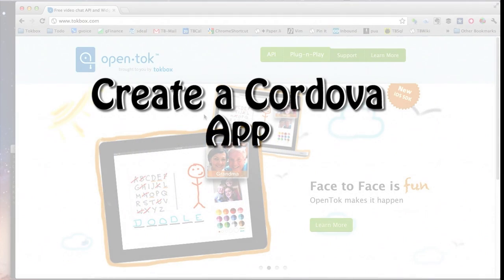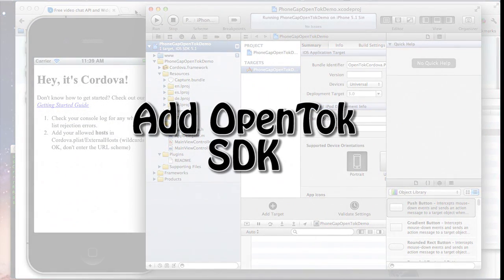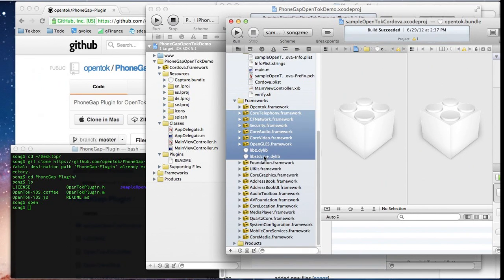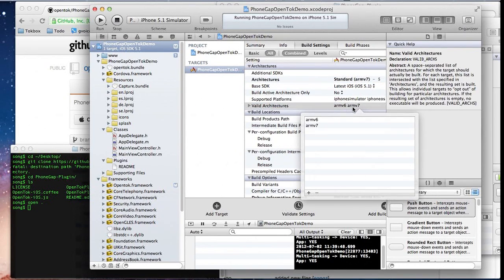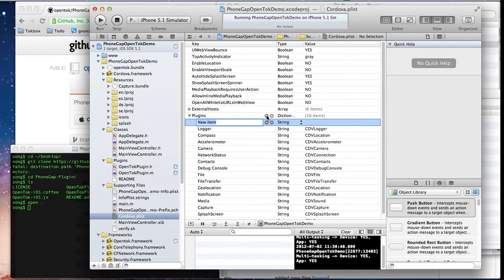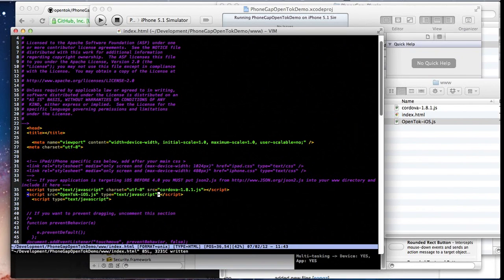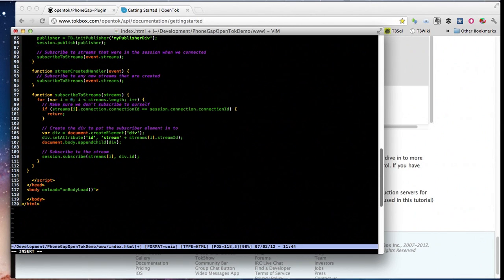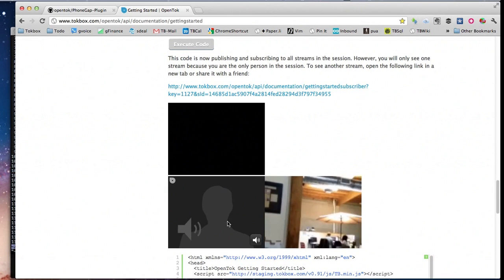Intro to OpenTok's PhoneGap Plugin for iOS apps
This video shows you how to set up Cordova so you can build an OpenTok powered iOS application using HTML, CSS, and Javascript. There are three main steps.

Step 1: Create and set up a Cordova Application.
Run your Cordova, and drag the www folder into your project.

Step 2: Add OpenTok framework into your iOS application.
Add the necessary frameworks that OpenTok requires.
Add the OpenTok Framework
Add the OpenTok Bundle file
Under build settings, change Architectures and valid Architectures to use only arm7

Step 3: Add the OpenTok Cordova Plugin.
Copy .h and .m files and drag into your project's Plugin directory.
Copy the .js file into your www folder
Edit Cordova.plist Plugins: TokBox, OpenTokPlugin
Add ExternalHosts entry: *

Done!

Demo:
Include the javascript file you put into your www folder
Copy paste the javascript code from our getting started page into onDeviceReady function.

Save and run!

Watch your video being published into your web application or other mobile devices!